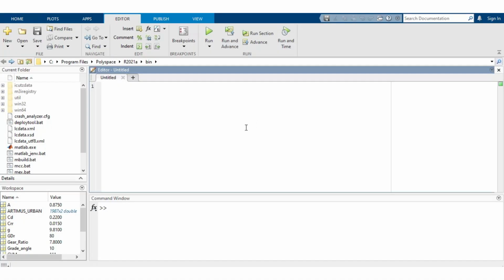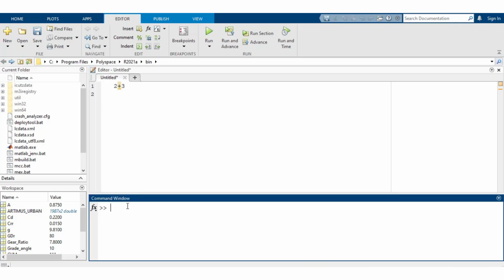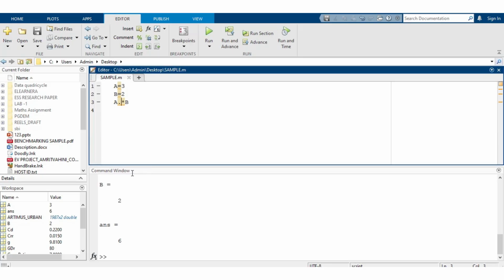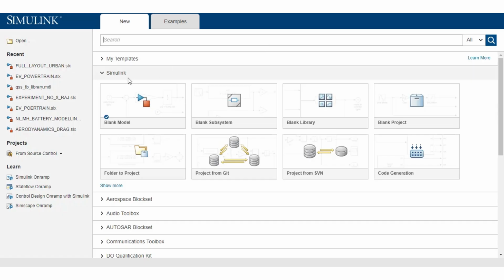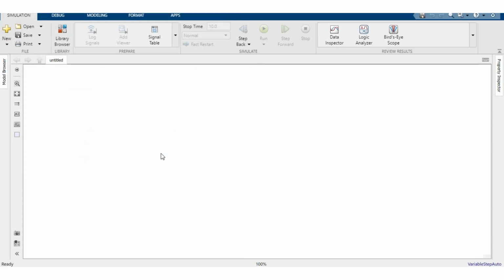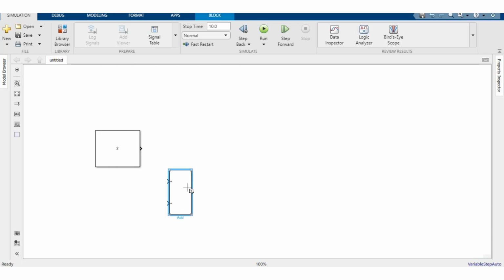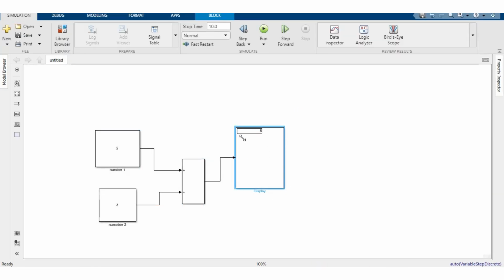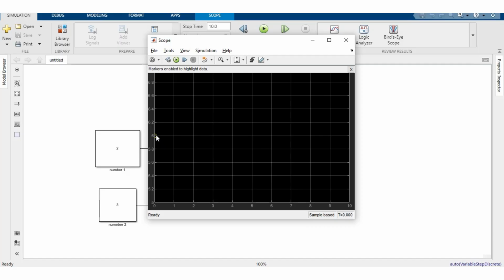First Step in Simulink | Learn Basic Blocks Easily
Welcome to this beginner-friendly MATLAB Simulink tutorial!
In this video, you will learn the basics of Simulink and understand how to use basic blocks for creating simple models and simulations.

✅ Topics Covered:

Introduction to Simulink
Understanding Basic Blocks
Input and Output Blocks
Simple Simulation Model
Beginner Tips for MATLAB Simulink

This tutorial is perfect for:
✔ Engineering Students
✔ Beginners in MATLAB
✔ EV and Control System Learners
✔ Anyone starting with Simulink